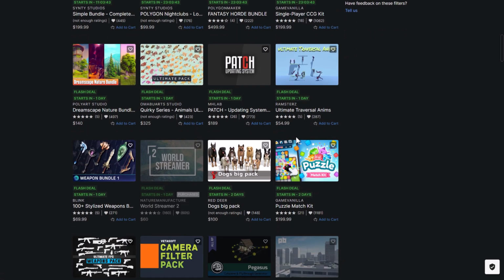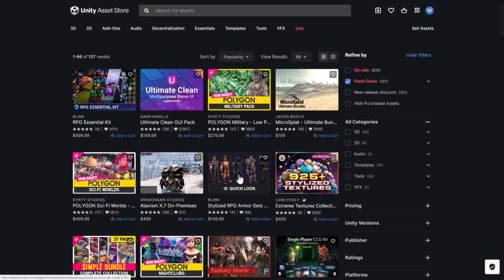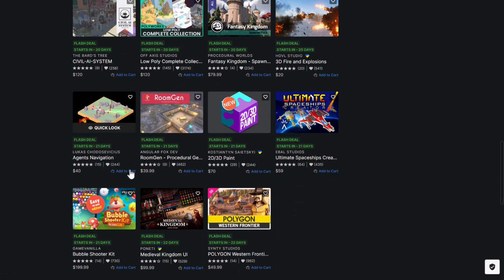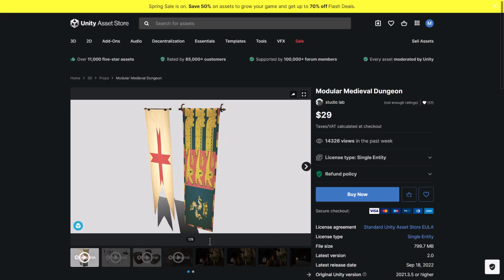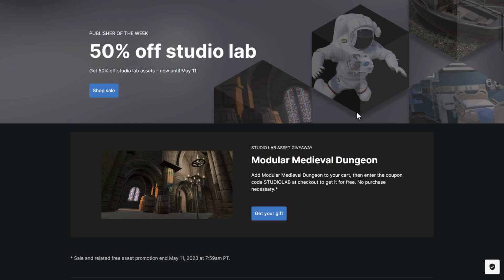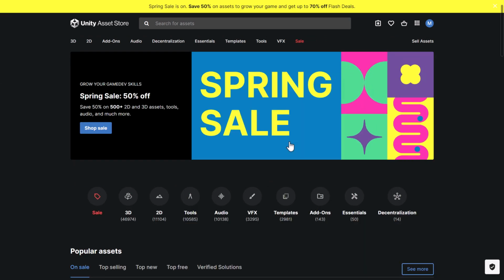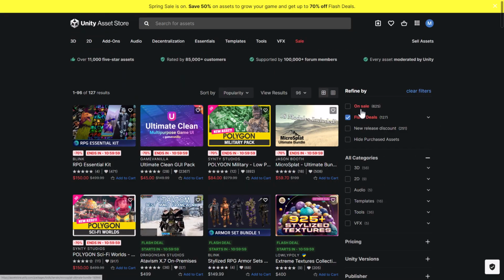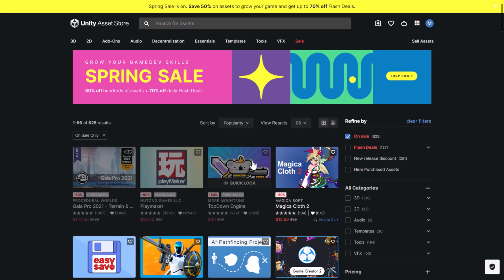Unity Spring Sale is Back -- Now FOMO Free!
The Unity Asset Store Spring Sale has returned, but this time there's no fear of missing out on the best deals.  There are no artificial limits, the entire schedule for flash deals is available on day one.

Oh, and you can get the Modular Medieval Dungeon asset for free using code STUDIOLAB before May 11th!